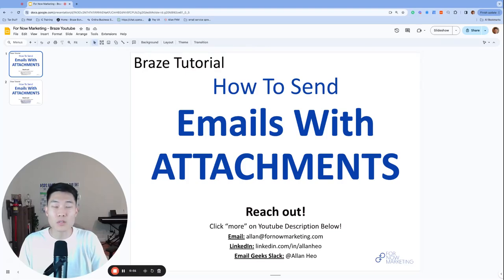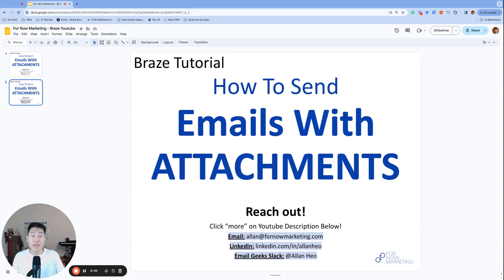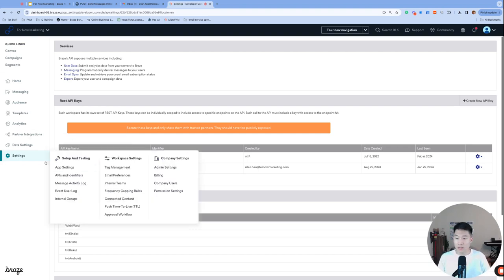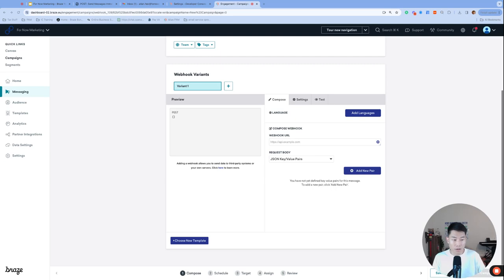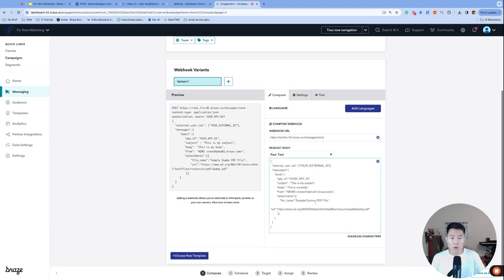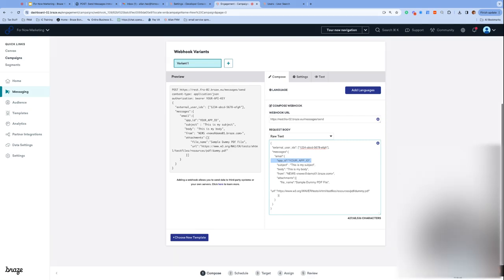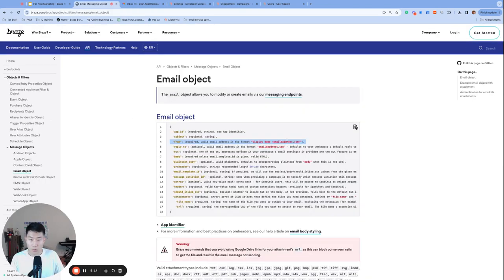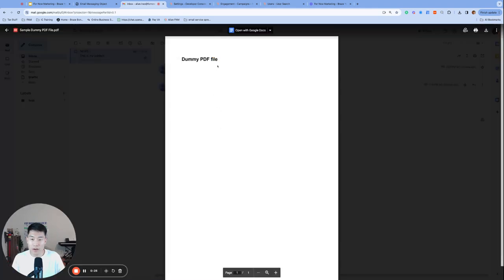Braze Tutorial: How To Send Emails With Attachments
Can you send emails with attachments in Braze?
Yes!

Is it a little bit tricky?
Yes!

Will this tutorial cover everything you need to know?
Yes!
Please see the blogpost for Webhook URL and full code snippet!

CHAPTERS:
0:00 - Introduction
0:33 - API-Only Campaign
1:52 - Webhook Setup
2:49 - Request Body and Email Object
5:19 - Thank You!

REACH OUT!